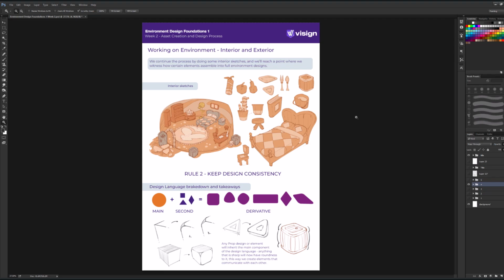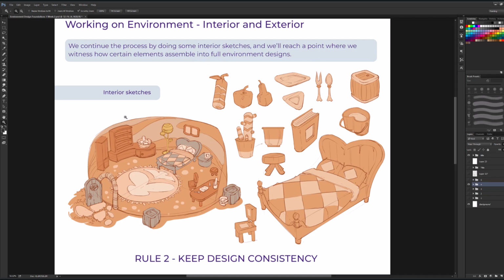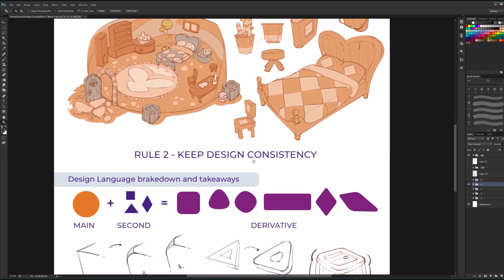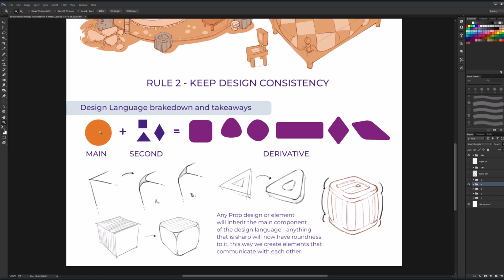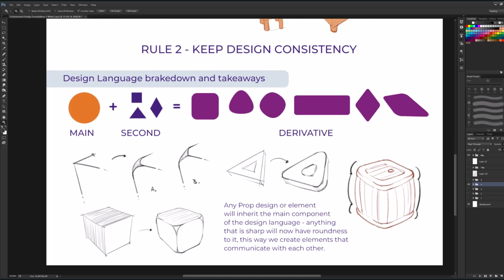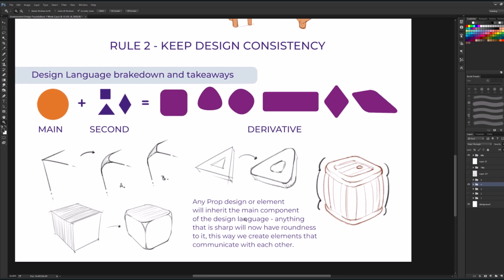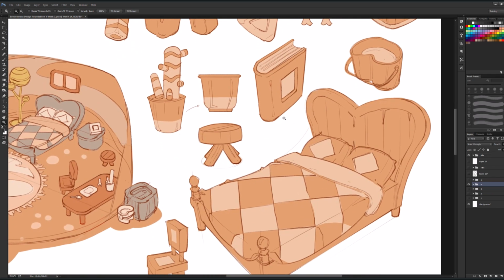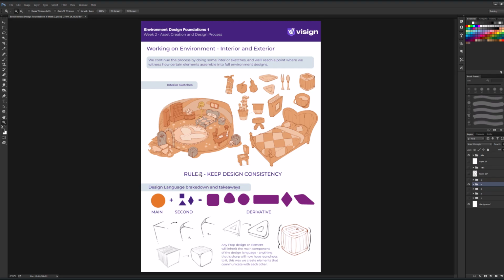How to Apply Consistency in Interior Design Concept Art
Create an interior design that’s thoughtful and consistent! In this breakdown of Hue Teo’s Mario redesign, you’ll see how all the elements use a consistent design language, that keeps everything coherent and connected within the scene.

This is a free lesson from Environment Concept Art I, where you’ll learn the pillars of Environment Design, to create amazing, story-rich worlds. It’s a course meant to give you essential notions and processes that will push your design skills, and your creativity.
Learn fully online, at your own pace – with bite-sized theory and full demos that help you apply everything right away.